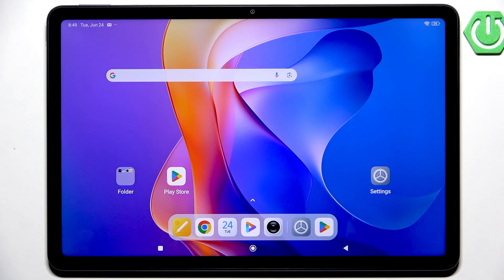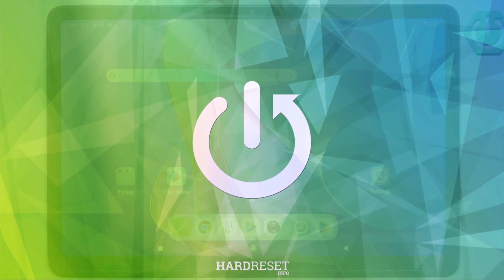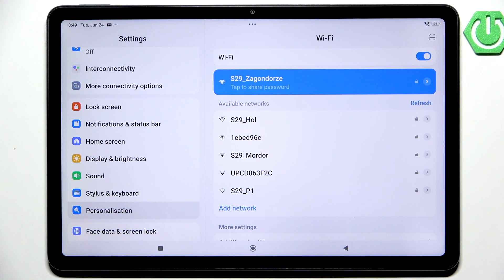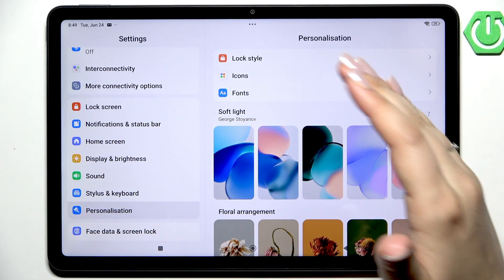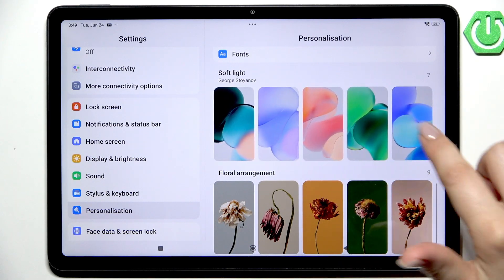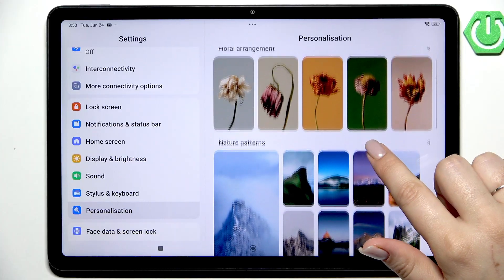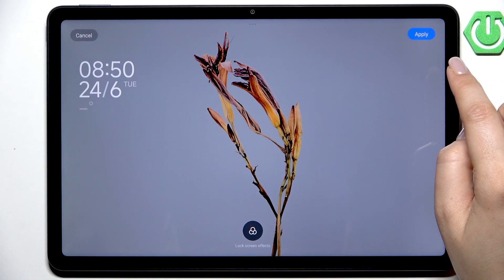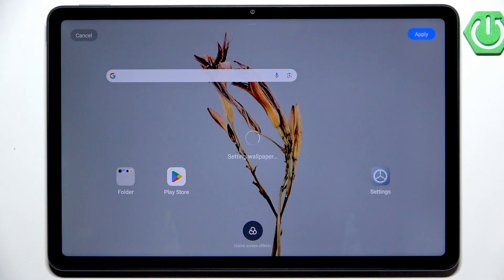REDMI Pad 2 – How to Change Wallpaper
If you want to personalize your REDMI Pad 2, changing the wallpaper is a quick and easy way to refresh your device’s look. In this video, you’ll learn step-by-step how to change the wallpaper on your REDMI Pad 2 using the built-in settings. We’ll show you where to find the personalization options, how to browse and select from pre-installed wallpapers, and how to apply your chosen image to the home screen, lock screen, or both. Whether you prefer nature, patterns, or something unique, you’ll see how simple it is to update your REDMI Pad 2 background and make your tablet feel new again.

How to change wallpaper on REDMI Pad 2?
Where are the wallpaper settings on REDMI Pad 2?
How to set a custom background on REDMI Pad 2?

0:00 Introduction
0:07 Open Settings on REDMI Pad 2
0:16 Go to Personalization Section
0:25 Browse and Select Wallpaper
0:58 Preview and Apply Wallpaper
1:09 Choose Home, Lock, or Both Screens
1:17 Confirm Wallpaper Change
1:24 Final Result